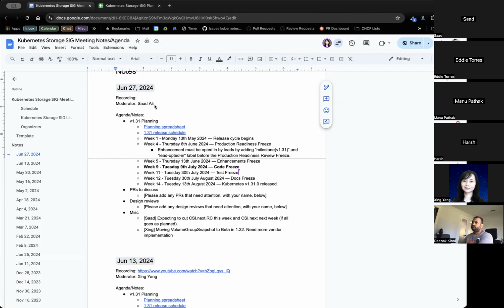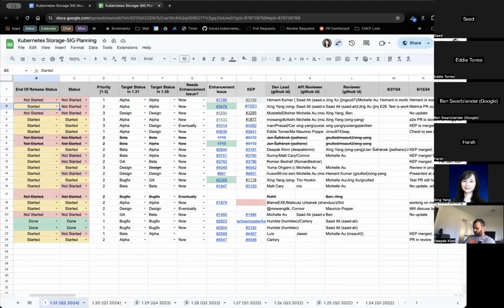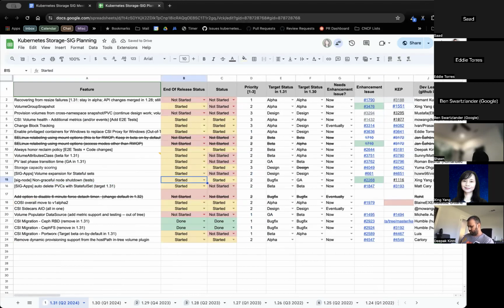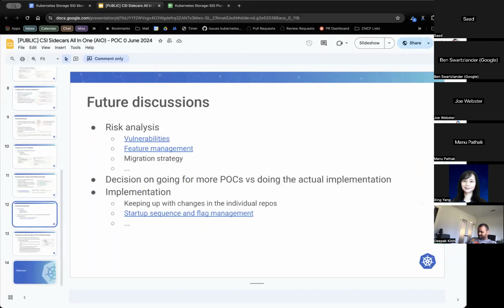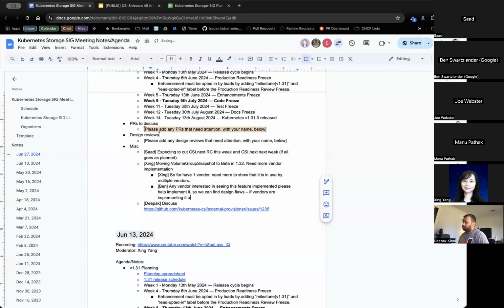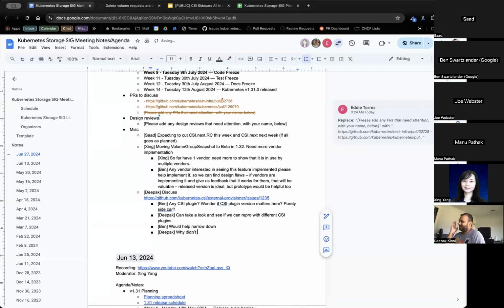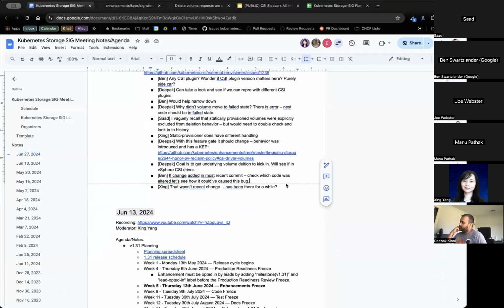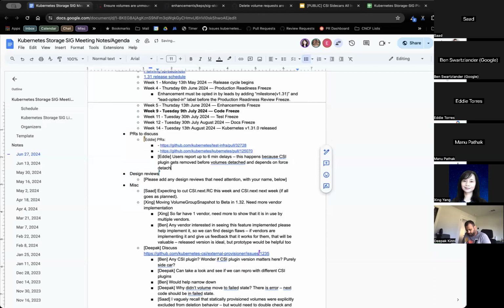Kubernetes SIG Storage Meeting 2024-06-27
Meeting of Kubernetes Storage Special-Interest-Group (SIG) - 27 June 2024